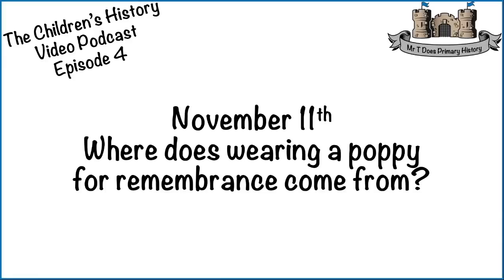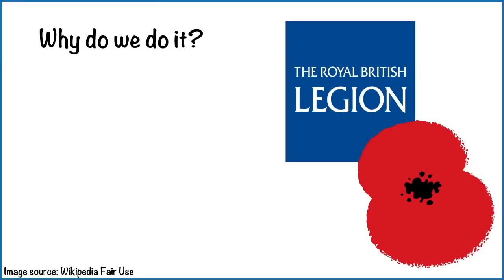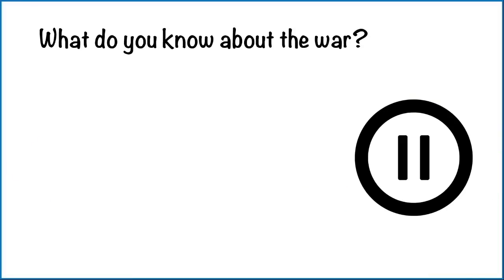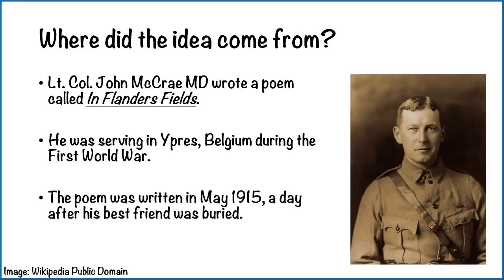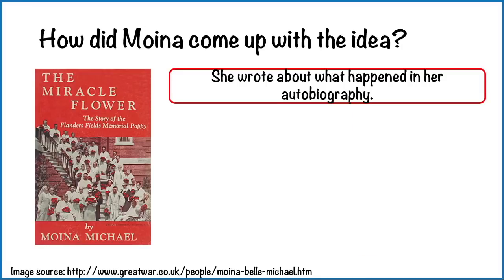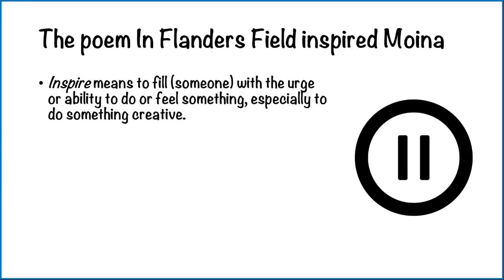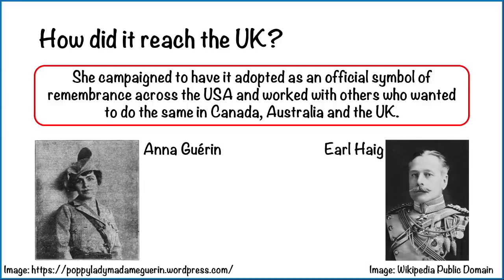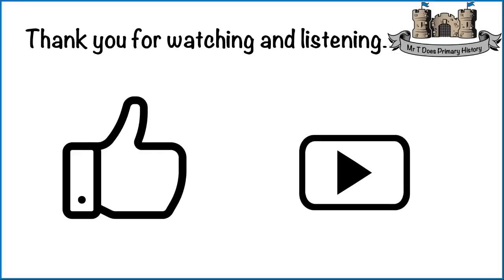Children's History Podcast Episode 4 - Where does wearing a poppy for remembrance come from?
This is the fourth episode of the video podcast series for Primary School children following the UK Curriculum. It is designed to work as a video assembly and has pause points to promote discussion and reflection. This focuses on an aspect of remembrance on November 11th.

This episode introduces children to Moina Michael who, after reading John McCrae's poem In Flanders Fields, created the idea of wearing a poppy as an act of remembrance. This spread from The USA to other countries around the world.

Enhanced website members - check out the additional resource to support with the challenge.